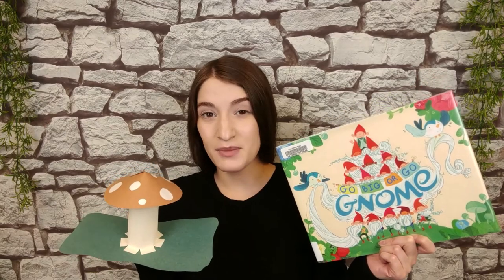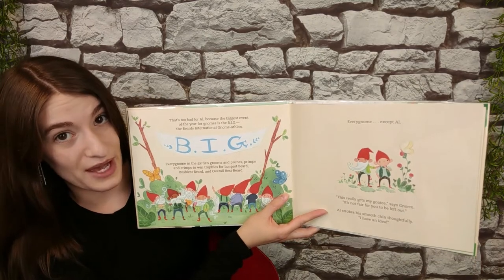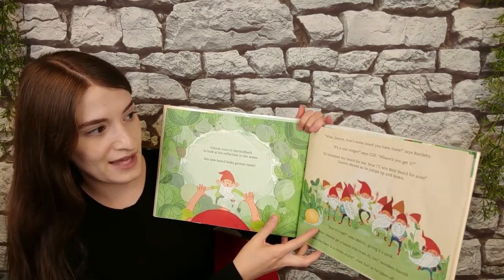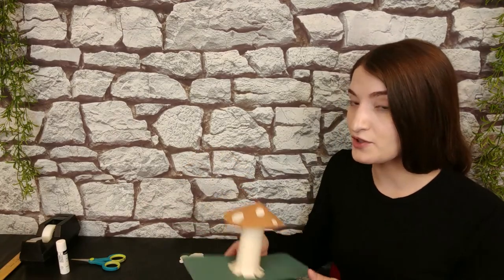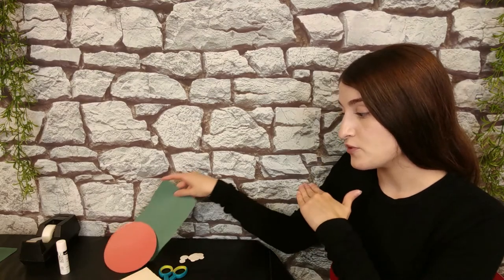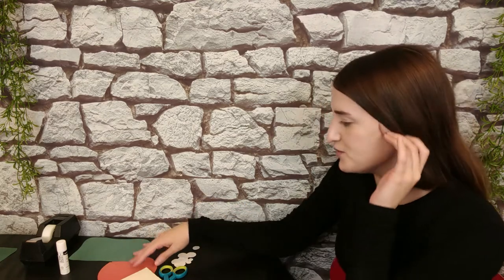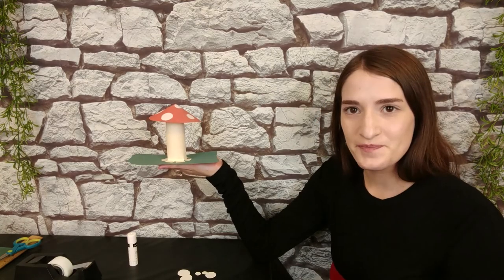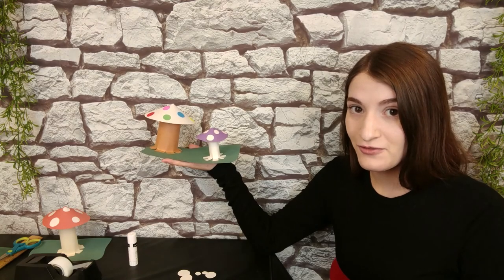STEAM Create: Paper Mushrooms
Miss Alyssa shares a gnome story and takes you step-by-step through a whimsical paper mushroom craft! Best for upper elementary or with an adult's assistance cutting shapes.